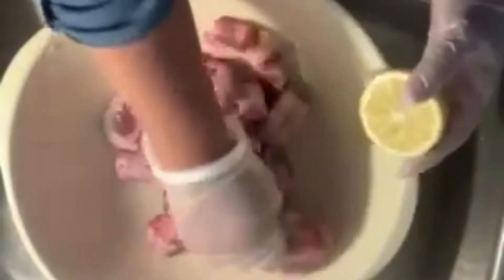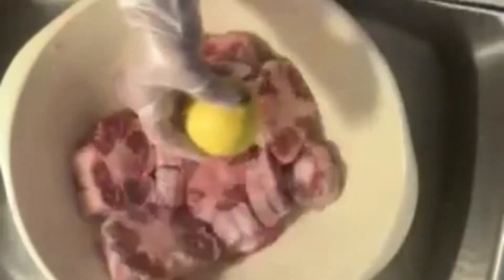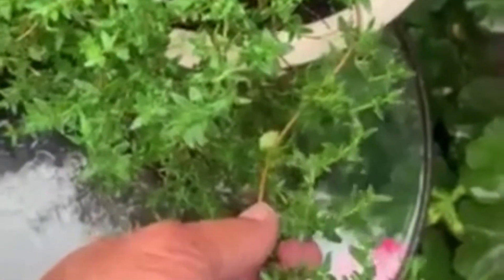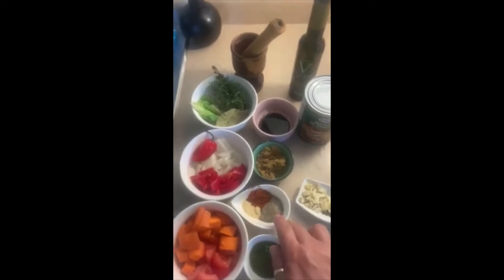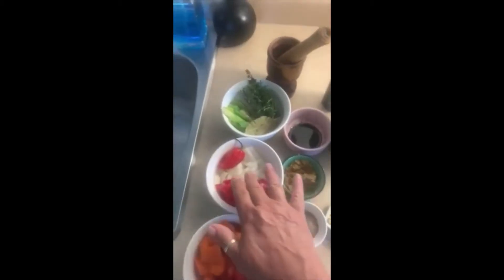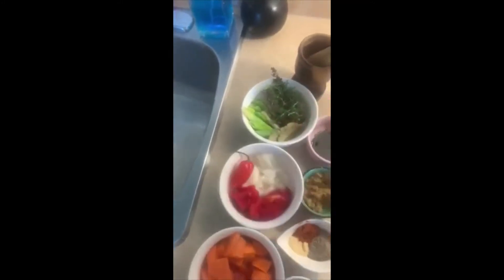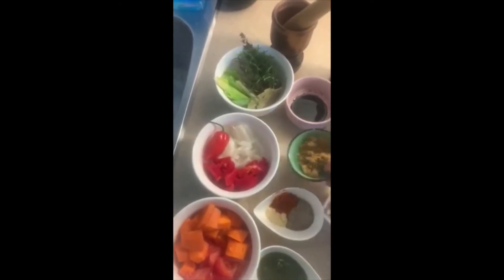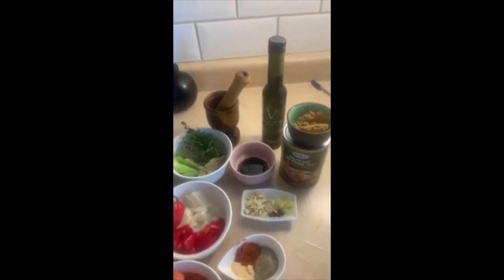Jamaican Oxtail come cook with Mama Brooke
Jamaican oxtail
3 Pounds of OXTAIL
one lemon for cleaning meat or vinager
1 tomatoe diced
1 Carrot diced
3 tbsp green seasoning
1red pepper diced
2 green onions cut in half
a few sprigs of thyme
1cooking onion chopped dieced
1 scoth bonnet pepper whole
5 pimento seeds
1 bay leaf
1 tsp meat tenderizer
1tsp garlic powder
1 tsp paprika

2 tbsp of fresh ginger
2 tpsp of browing or use Westchester sauce

tbsp oil
tbsp brown suger
2 tbsp of chopped garlic
1 tsp meat seasoning
1 tsp paprika

Cup and a half of butter beans